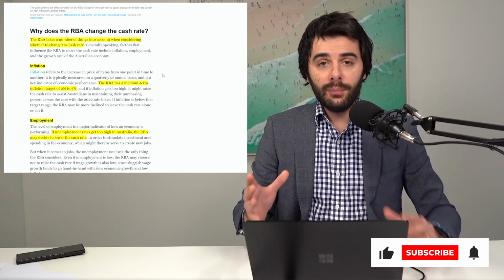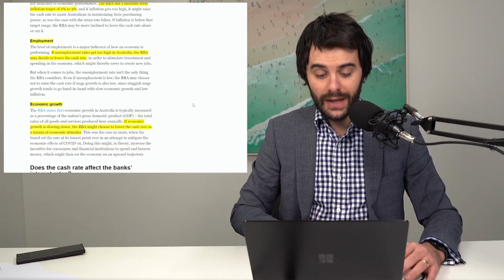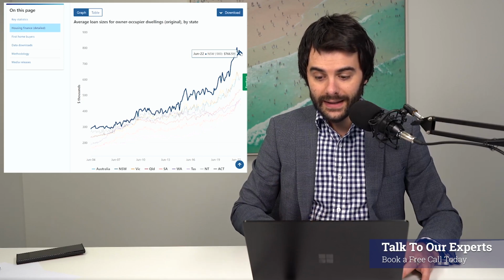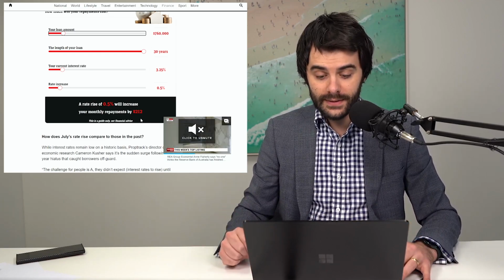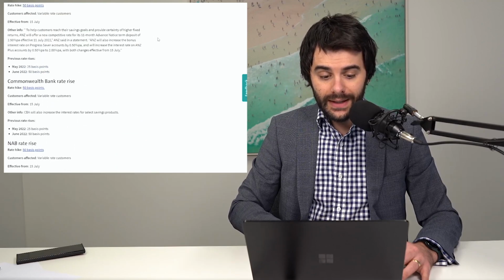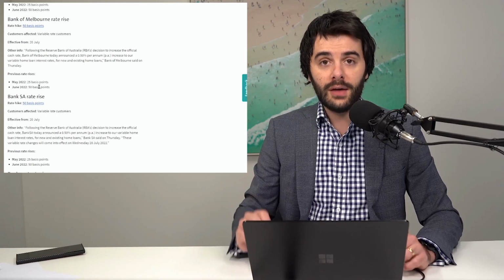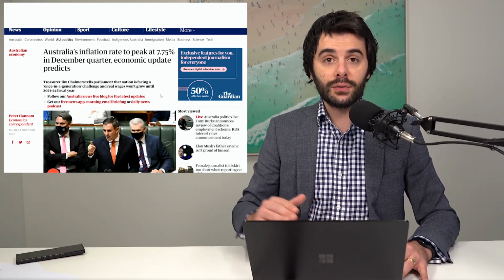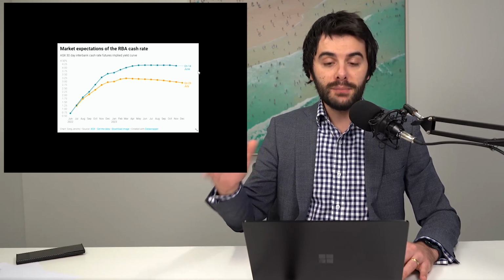Rate HIKE by Half of 1%! Interest Rate Rise Analysed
The Reserve Bank of Australia (RBA) has today announced that they WILL increase the cash rate for the fourth consecutive month in a row by another 0.5 basis points. Meaning that they will now HIKE the cash rate again from 1.35% to 1.85% in August 2022.

To make matters worse, the RBA Governor Philip Lowe has also forecasted that interest rates could soar past 8% by the end of 2022 as inflation takes it toll on the Australian housing market! But, will the major banks follow with another interest rate rise in the coming days?

To know more, book a free call with Jayden and we'll take you through everything.

In this video, we explain everything you need to know about today's recent RBA announcement and the subsequent interest rate rises forecasted in September 2022, including:

⌛ Fed Rate Hike & what they mean?
🤷 Why is the Reserve Bank of Australia increasing the cash rate?
📈 What will this rate rise do to mortgage interest rates?
🏦 How have the major Australian banks responded?
🏠 What will another interest rate increase mean for homeowners?
🏡 How will this increase affect home buyers?
🏘️ What will this rate rise do to the Australian property market?
💥 Is the housing market set to crash?
💰 What effect will these interest rate rises have on your borrowing power?
🤷 What do Philip Lowe's comments actually mean?
🤔 How this could present an opportunity for first home buyers?
💵 Is this an opportunity for property investors?
🔮 Where will interest rates be by Christmas?
⛩️ How will this affect the housing market?
🍂Will Australian real estate fall into recession in 2022?
⏭️ What next for Australian Real Estate in 2022?
⏰ Is now a good time for real estate investing?
🚀 Housing market 2022 forecast
🌏 Brisbane Real Estate market 2022?
📈  Will interest rates increase by 2.5% before the end of the year?
🏦  How are the major Australian banks reacting?
🤞  What did the RBA pledge in 2024?
🔙. Why did the RBA backtrack on their pandemic pledge?
🏘️  Will property prices increase in 2022?
💥 Housing market crash in 2022?
💀 Home loans to suffer?
🫶 Economic collapse?
🏡  What next for the Australian property market?
↕️  What does a 7% inflation rate mean?
🔓 What's better? A fixed or variable home loan.
💰 Why Your Mortgage Could Be Costing You!
🗣️ Why you need to speak to a mortgage broker?
✅ When should you use a mortgage broker
📋 What your mortgage broker can do for you?
💵  Should you refinance in 2022?
🚀  What should investors do in 2022?
✅  What are the positives of this announcement?
❎  What are the negatives for Australian residents?
🛑  How to stop paying to much on your home loan!

If you want free expert advice on your home loan, chat to one of our Home Loan Specialists at a time that suits you ➡️